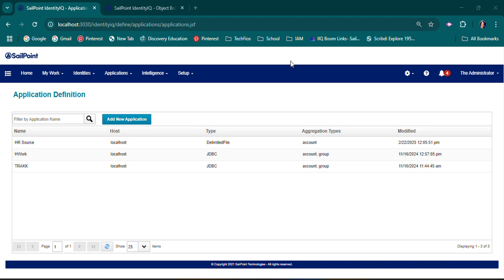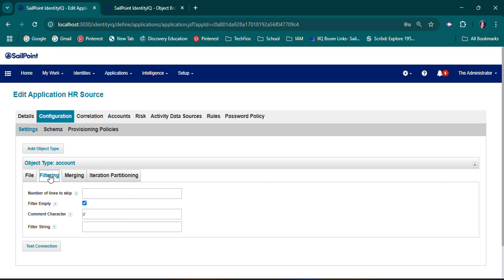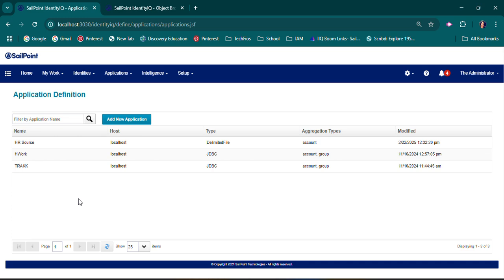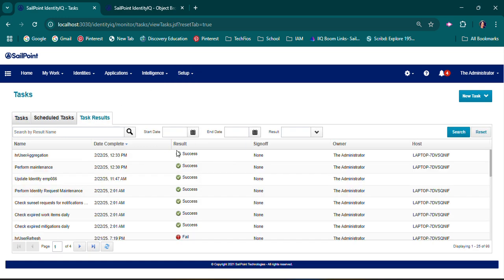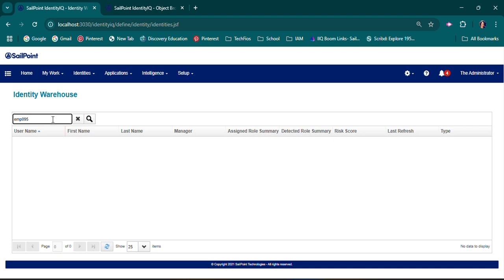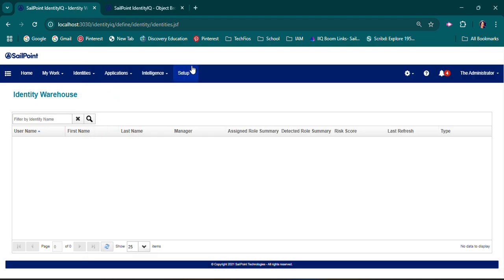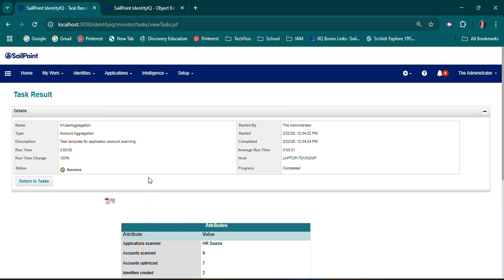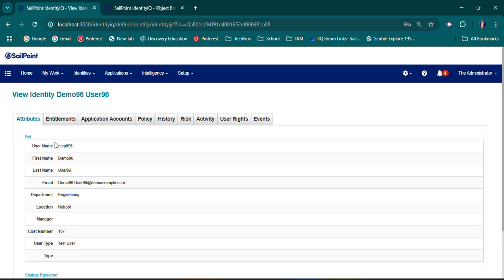Task 2- Configure setting with comment out symbol